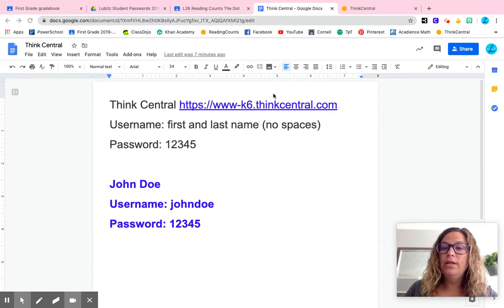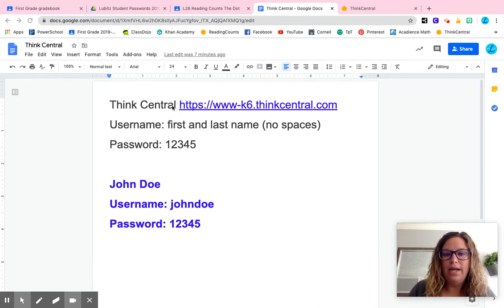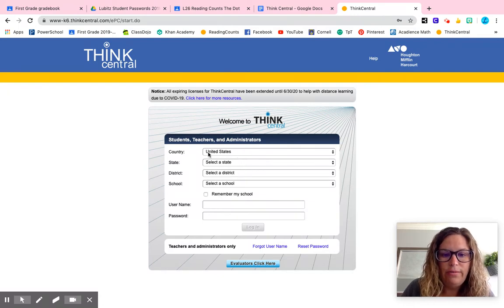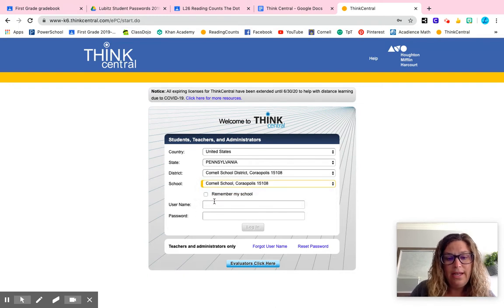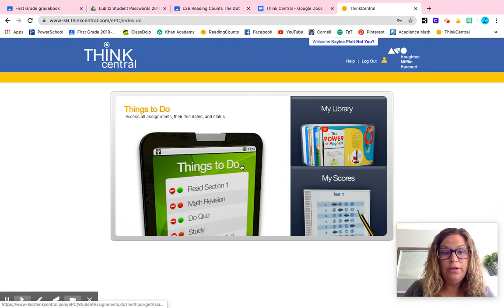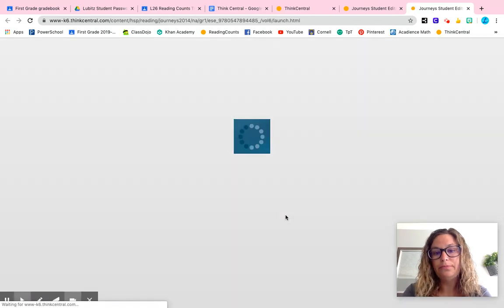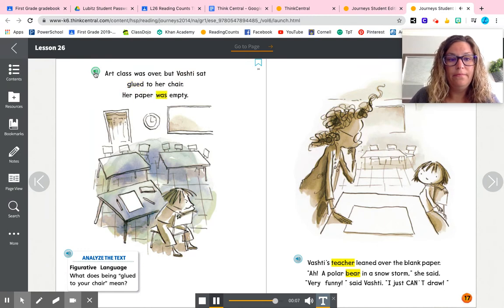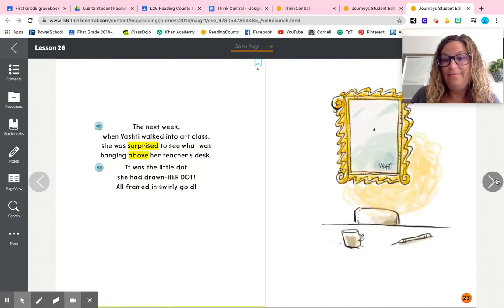ThinkCentral First Grade